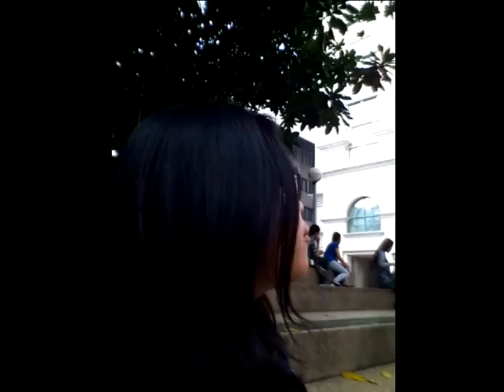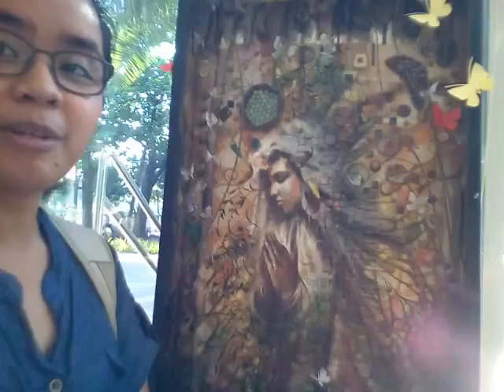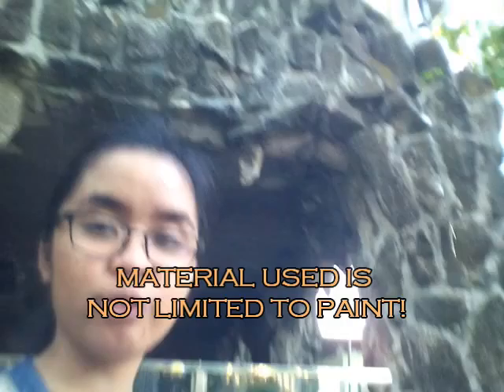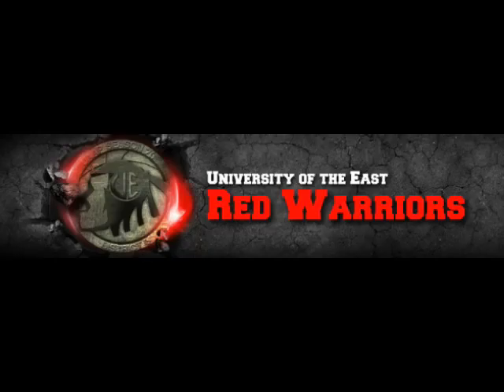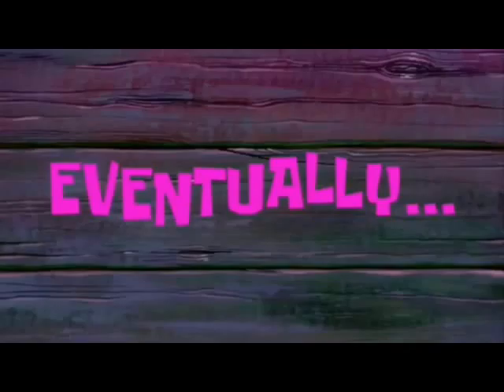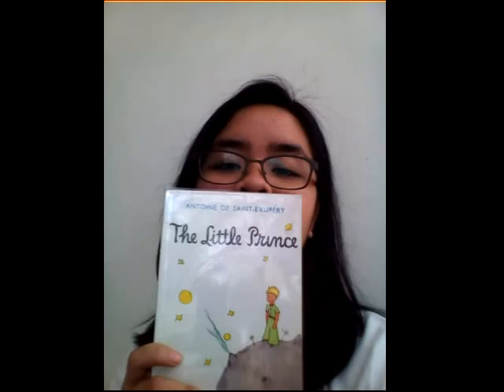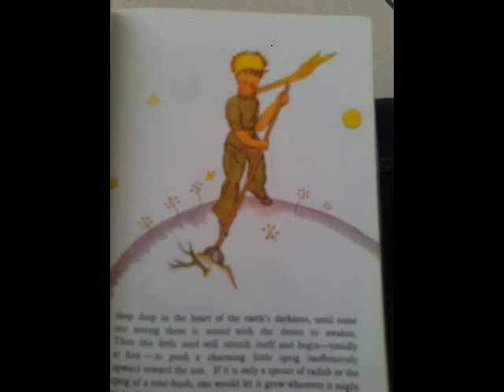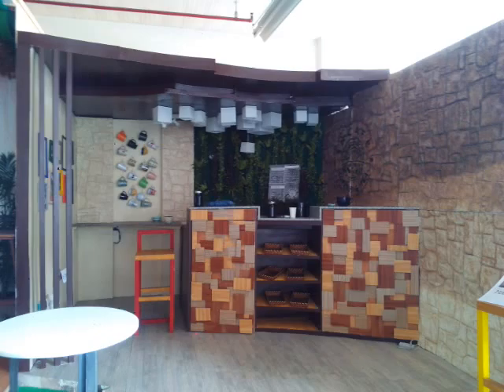GIMENA, Mary Joyce E. (BSA1HHC)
Artworks featured:
1. DLSU Yuchengco Hall
2. Vines installation art
3. Painting of a woman
4. Chinese architecture
5. Cave-like structure
6. Nipa house style police station
7. Scale models
8. Hall of stars
9. Illustrations on children's book
10. Interior design exhibit

ZHU 111 - ART APPRECIATION under Ms. Gazelle Ruby M. Jusayan